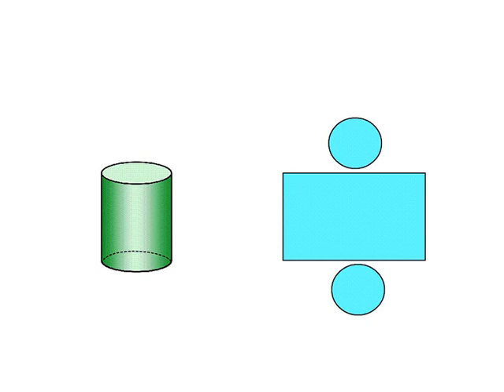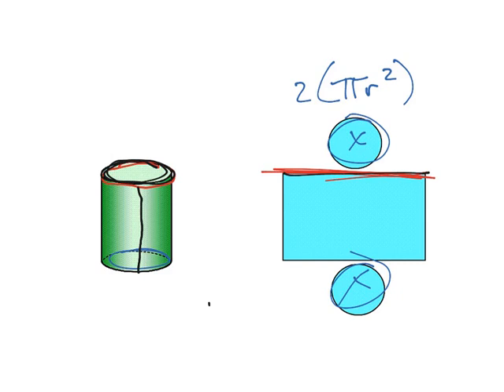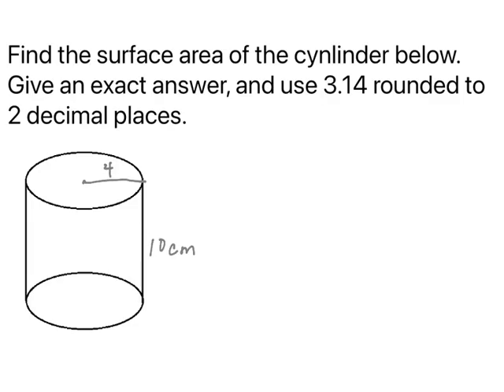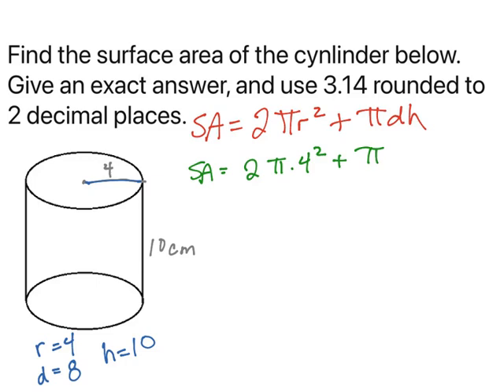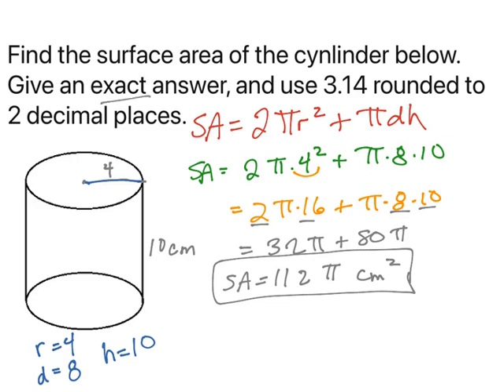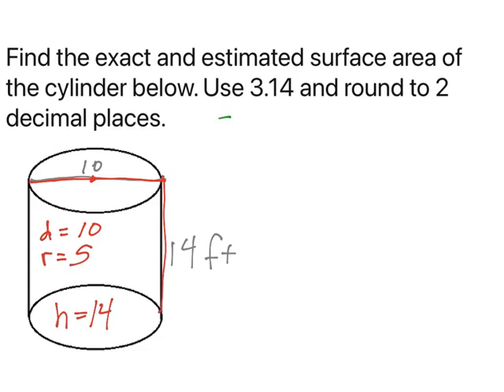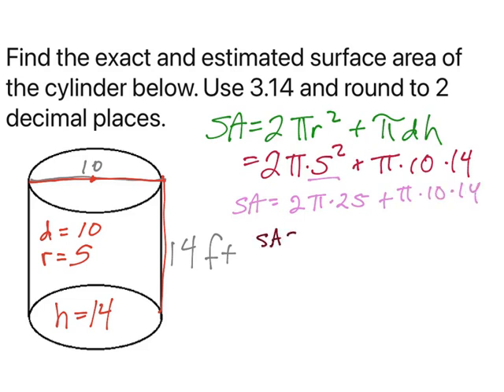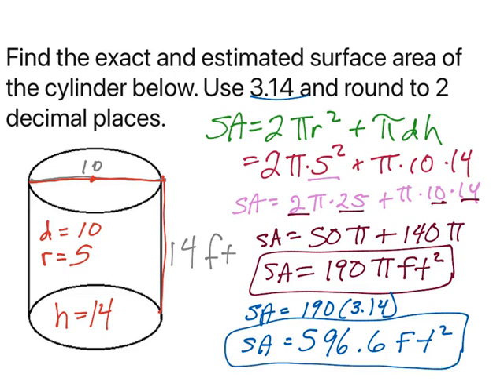Surface Area of a Cylinder